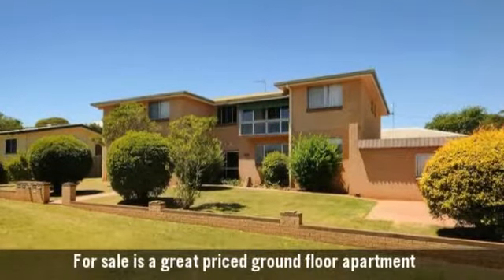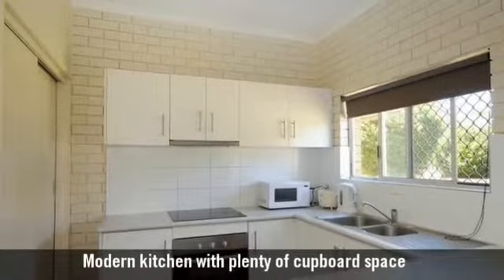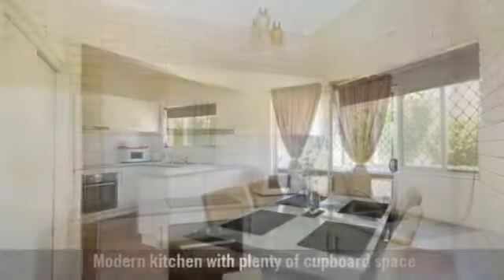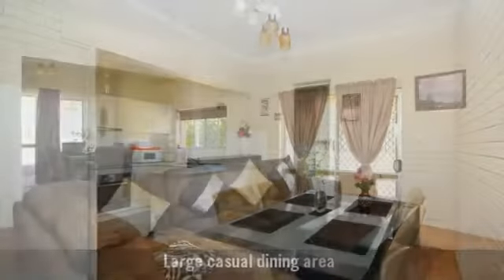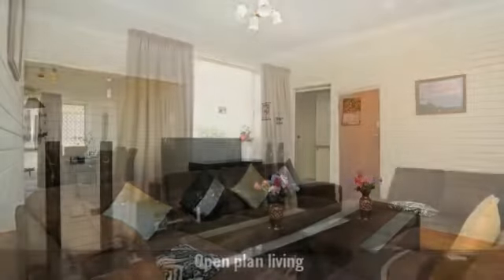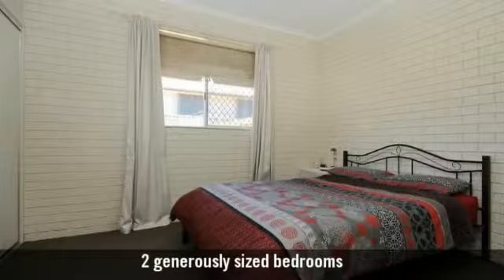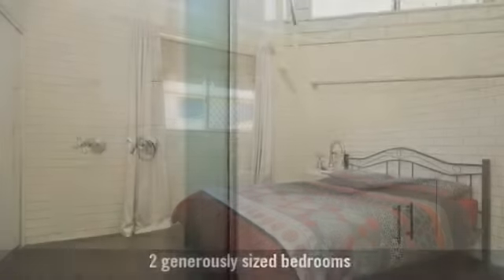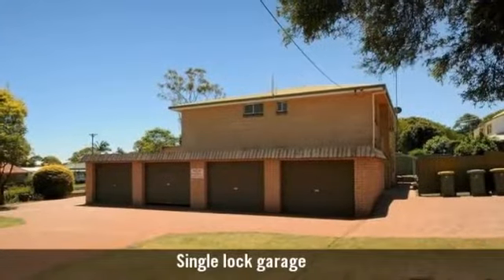2/128 Curzon Street, Rangeville, QLD